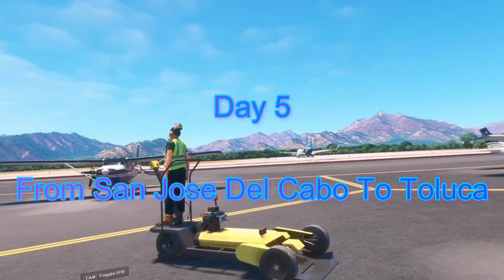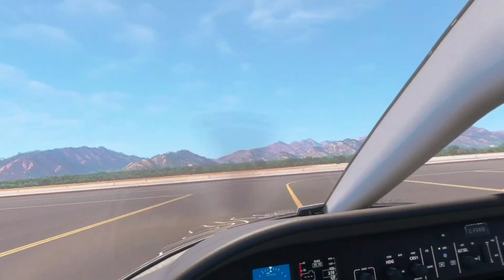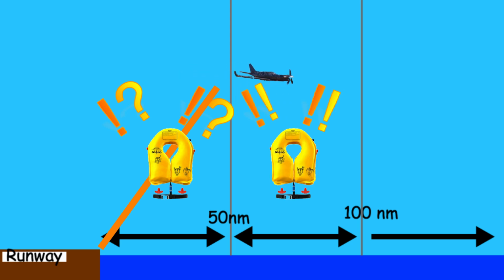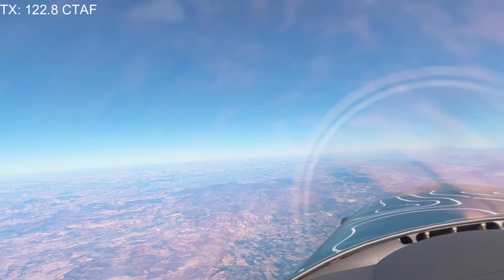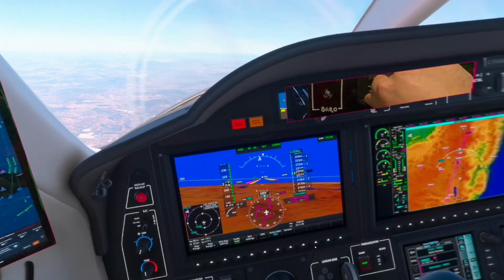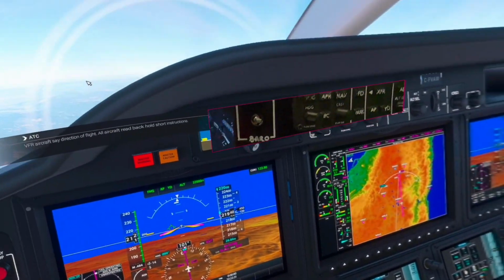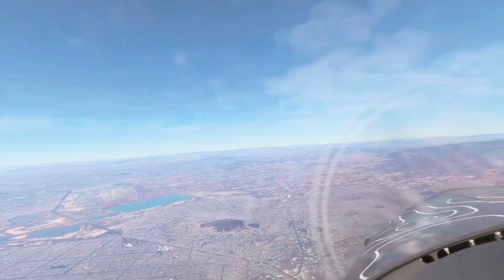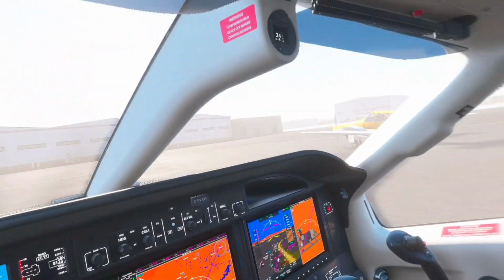D5 Can I Fly over Water ?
Flying a virtual plane using my real life pilot experience.
Day 4, 5, 6, 7 and 8 will be in Mexico

The Video link for the gliding ration will be available soon!!

The Objective of this trip will be to discover the world, get more experience has a pilot, through flights, but also topics like flight planning, VFR or IFR flight, icing etc... This trip it is also your trip.
You can also suggest places to visit, where we can see from the sky.

Help other pilots who like flight simulation to see this series, by liking the video.